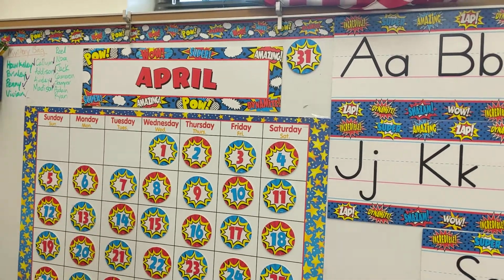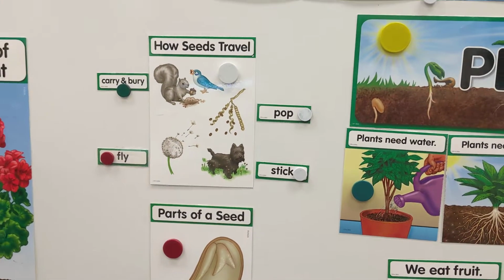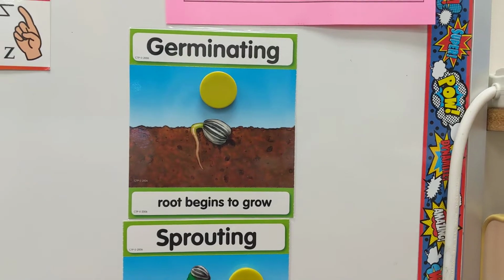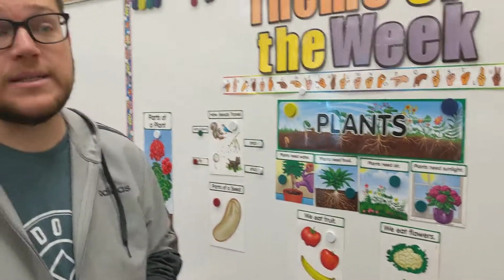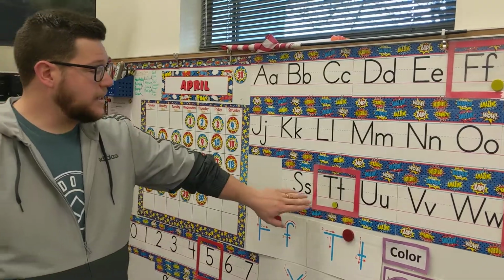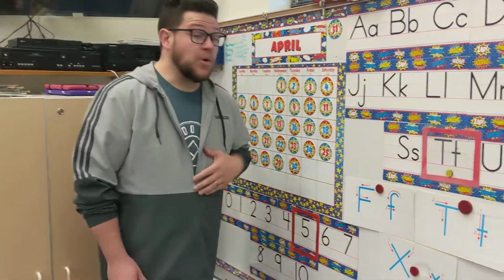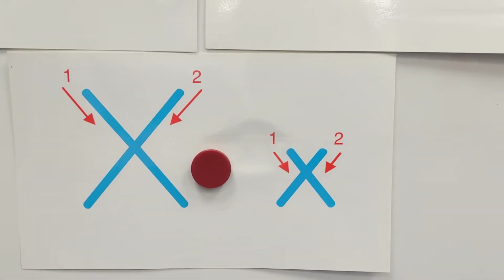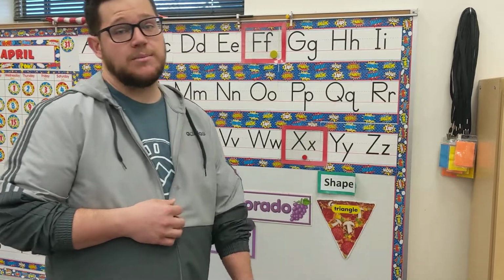Circle Time Things that Grow 3-5